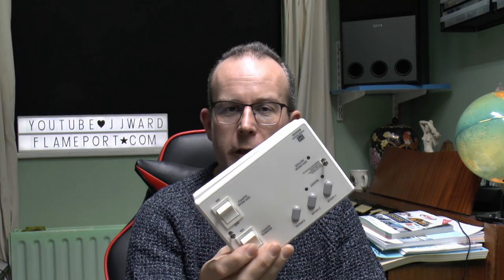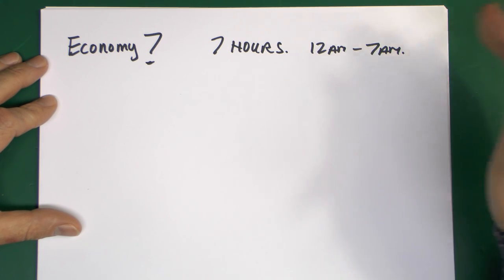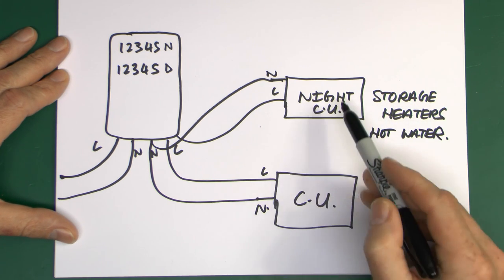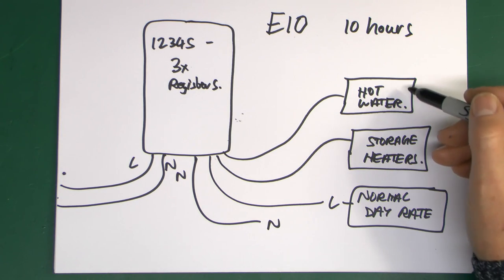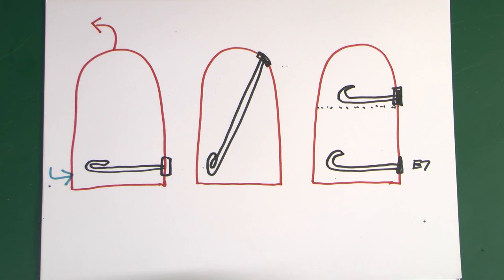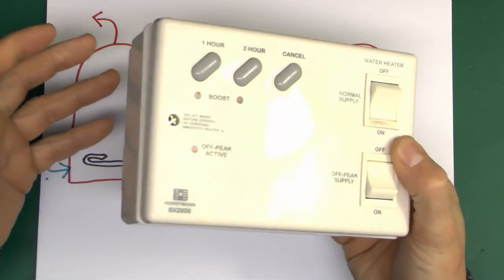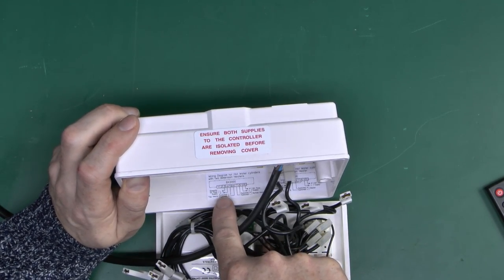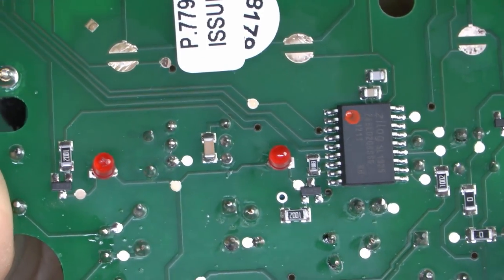Economy 7 and Horstmann BX2000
An overview of the various Economy 7 and E10 systems that have been used and are still in use, plus a look at a Horstmann BX2000 immersion heater controller.